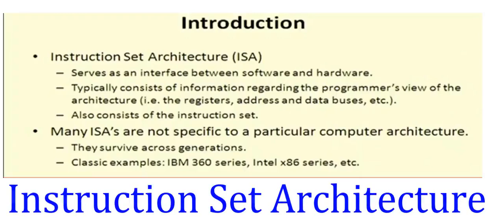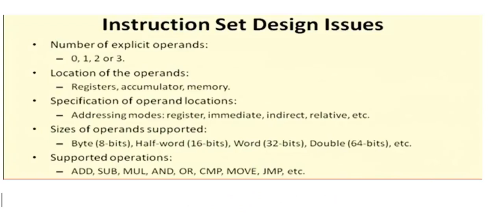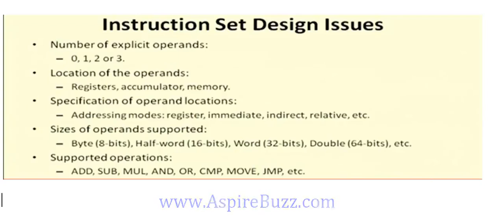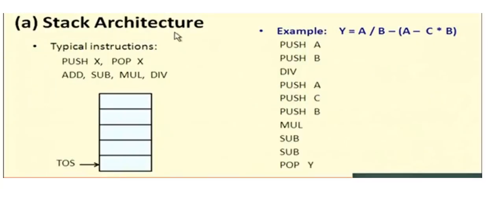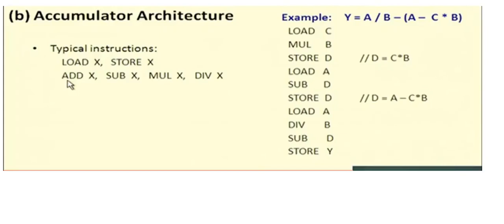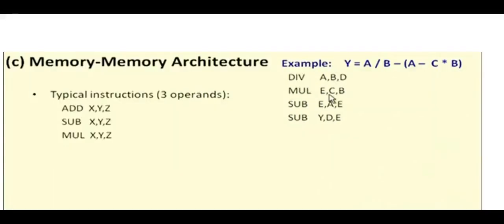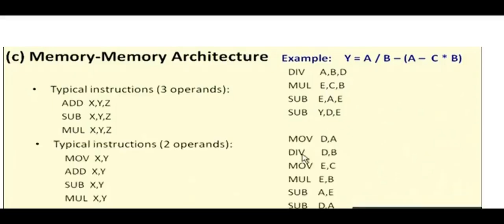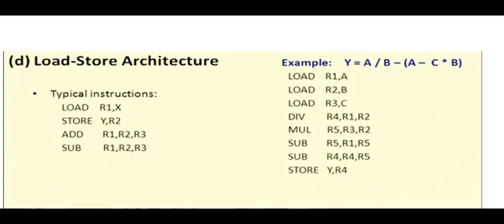CSE -Instruction Set Architecture